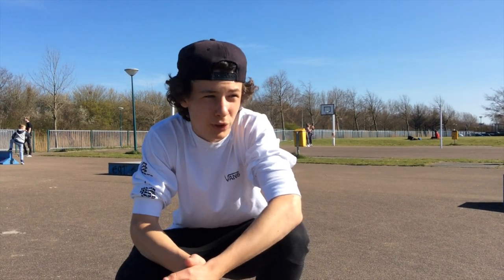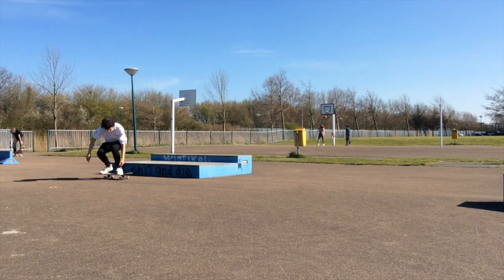Can I Do SKATEBOARDING MADE SIMPLE?! (VOLUME 1)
NEW CHALLENGE!

1.) Sunshower
2.) Can't Loose A Friend If You Have Friends

My gear:
Ipad Mini

stabiliser - Ulanzi U-Rig Pro